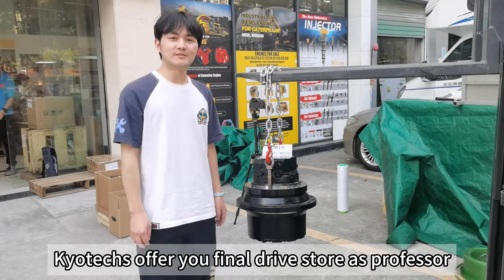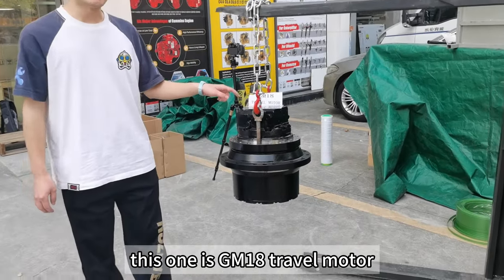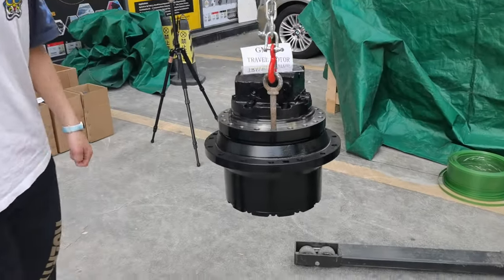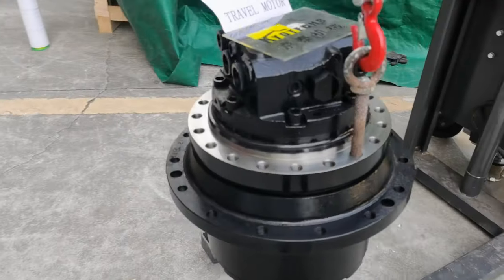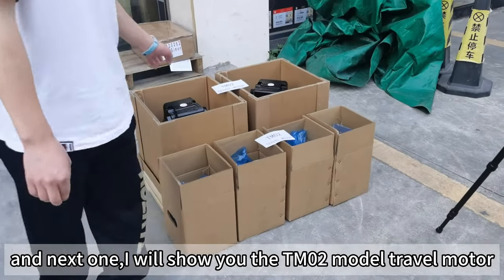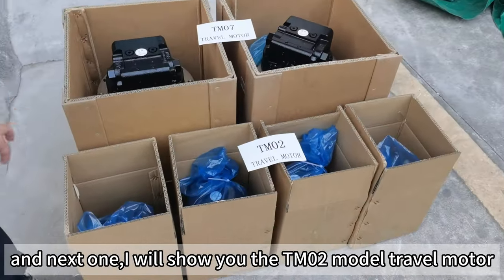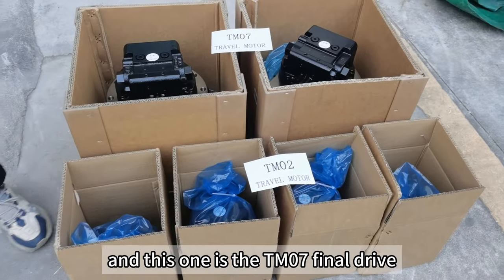kyotechs pump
Kyotechs offer you final drive store as professor,this one is GM18 travel motor,and next one,l will show you the TMo2 model travel motor,and this one is the TM07 final drive,this one is the travel motor,the final drive used for hitachi,EX60-2 and the part number is 9118299